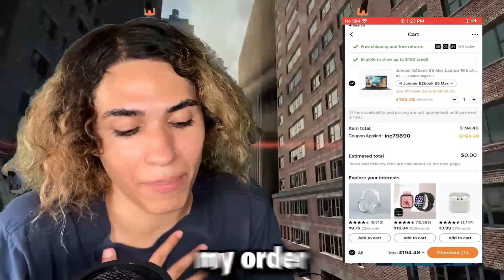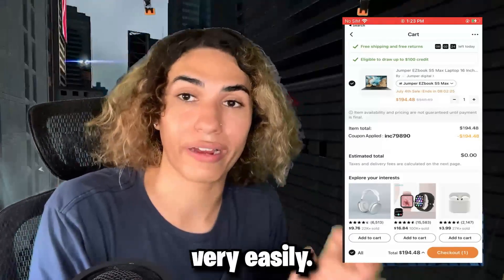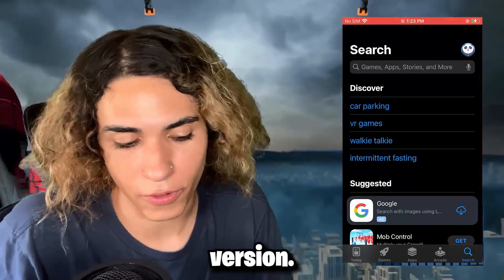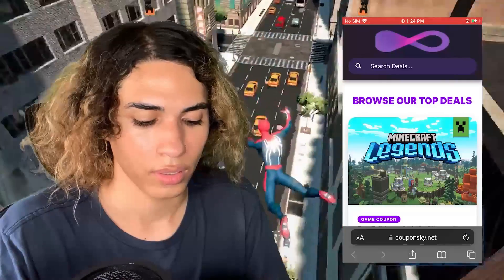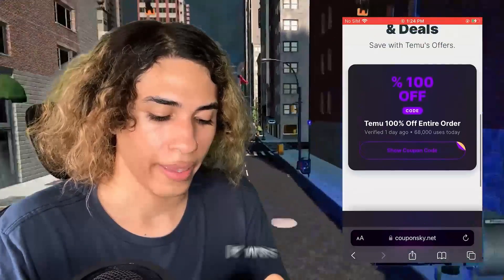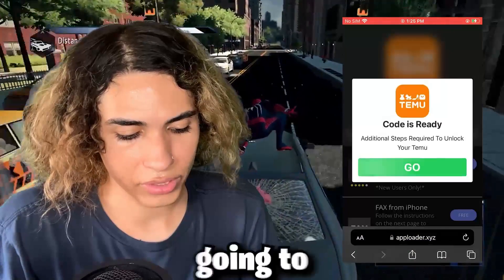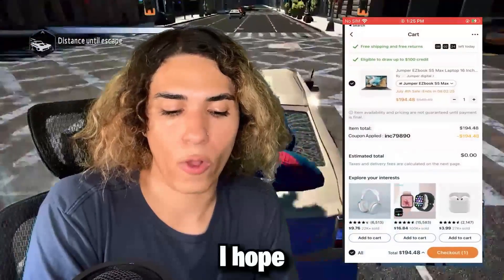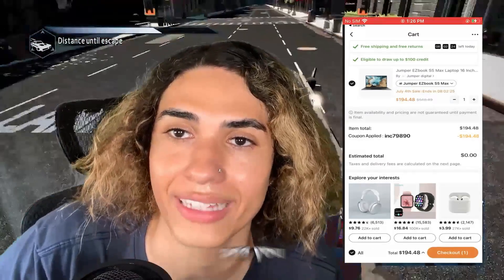How EVERYONE is Getting Temu Stuff For FREE... 🤫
how to get free stuff on temu! hey guys here is how you can save big on your next temu order, try this out and let me know if you need help at all! but with this temu trick ive gotten a coupon to save tons on my next order